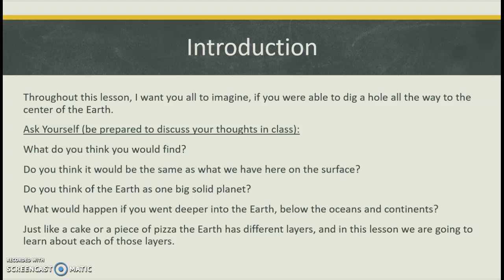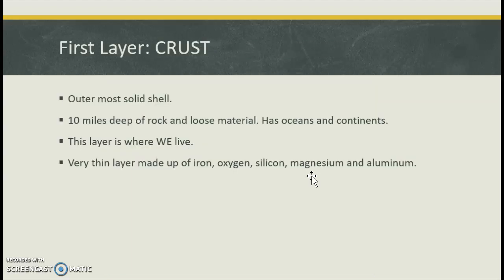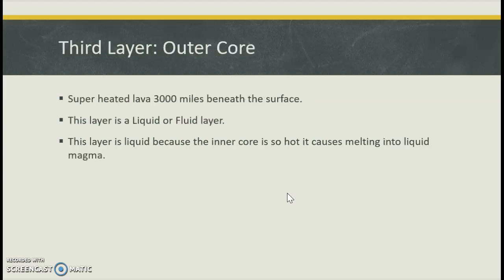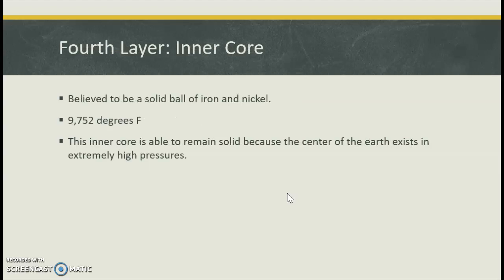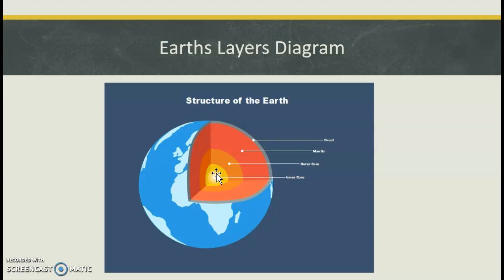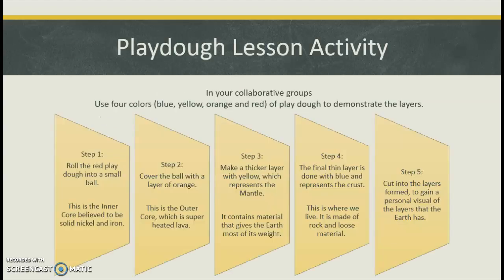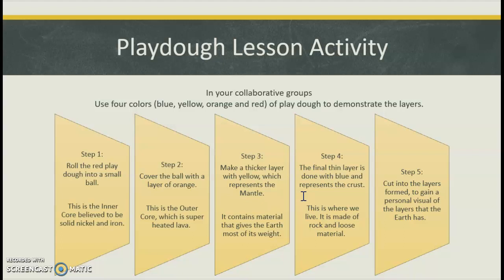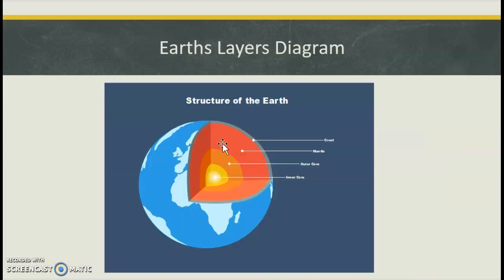Flipped Classroom Lesson II